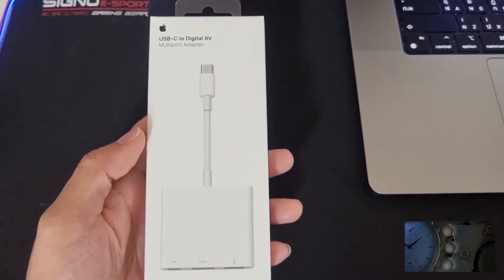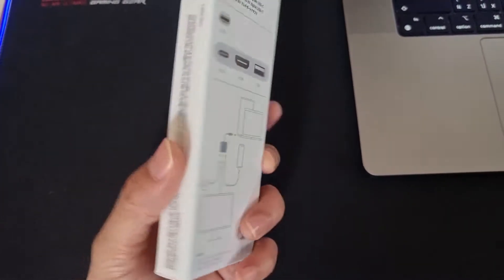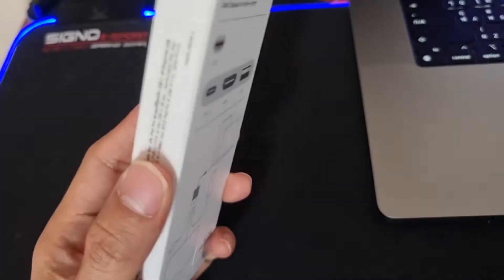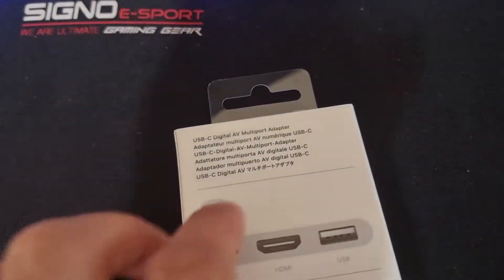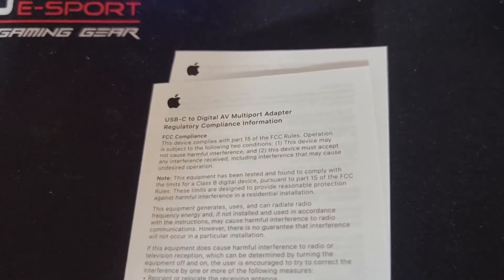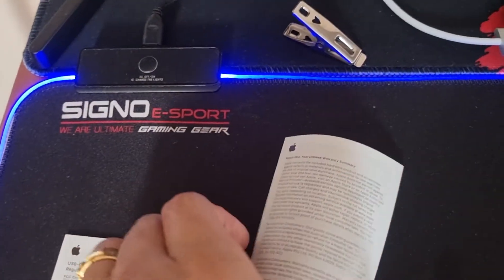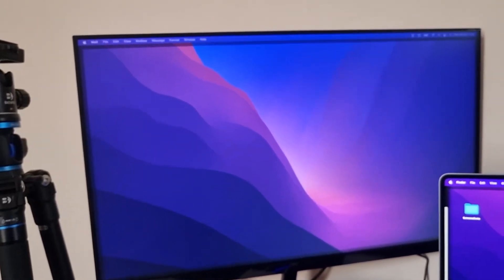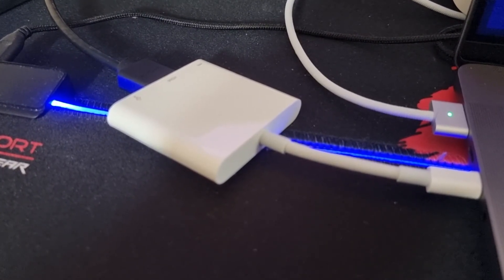Apple USB-C to Digital AV Multiport Adapter Unboxing (Extended Monitor for Macbook Pro)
Here's unboxing of Apple Apple USB-C to Digital AV Multiport Adapter and how I use it to connect my extended monitor.